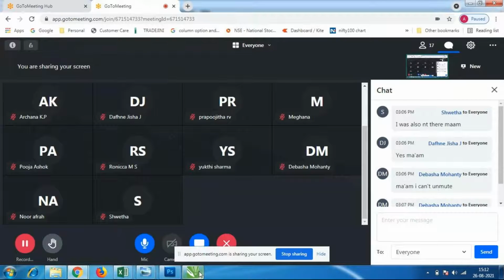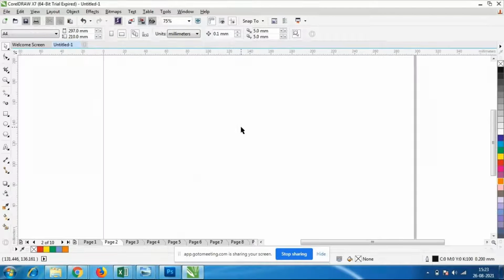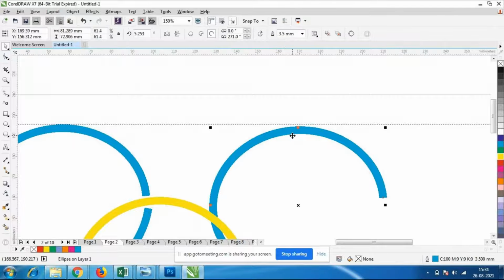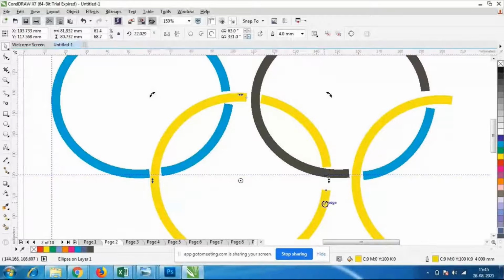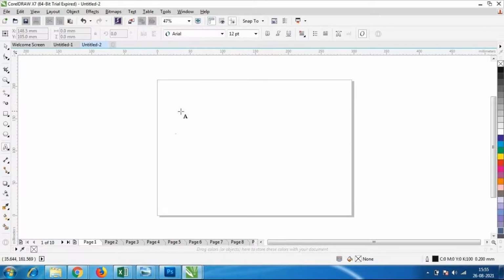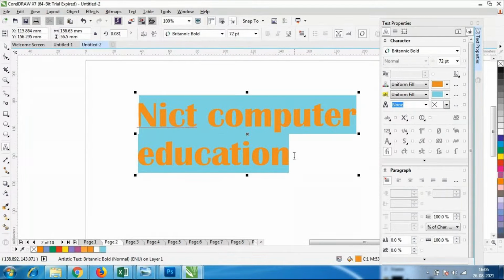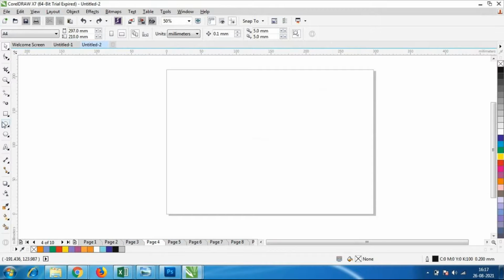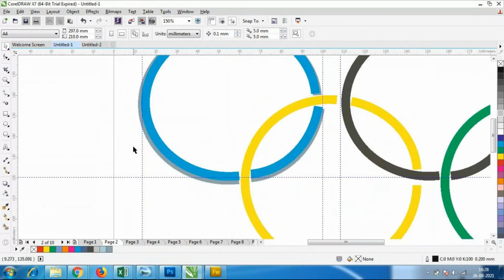CorelDRAW - Sowmya - MCC 3 to 4 30 - 27th Aug 2021